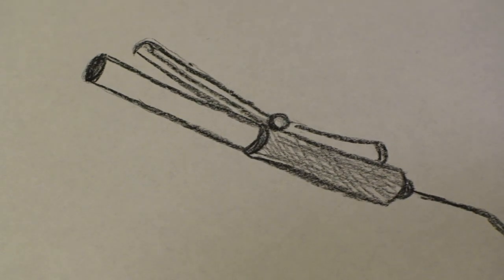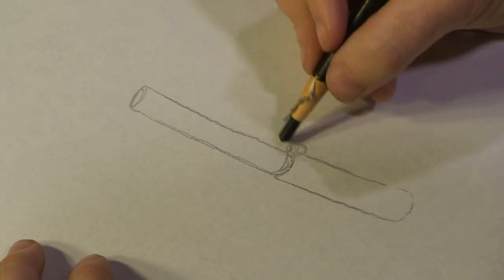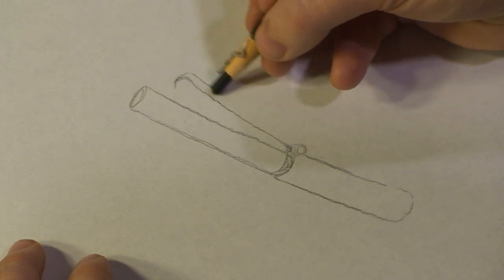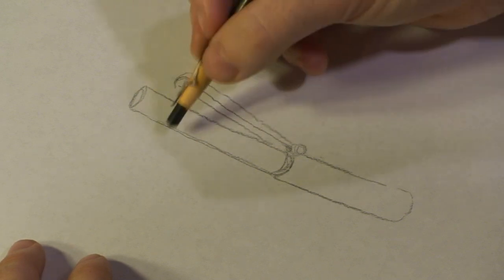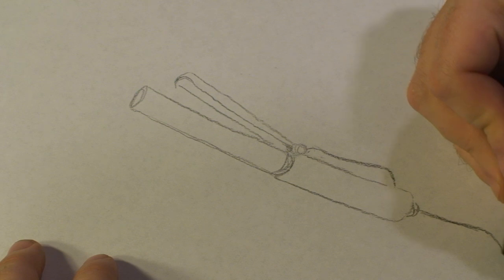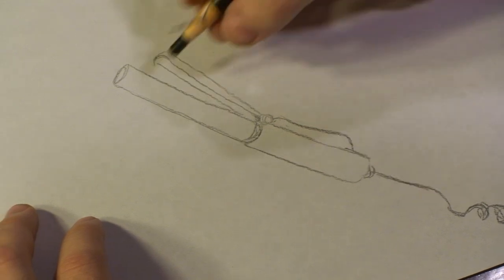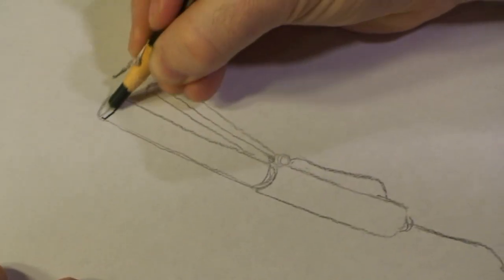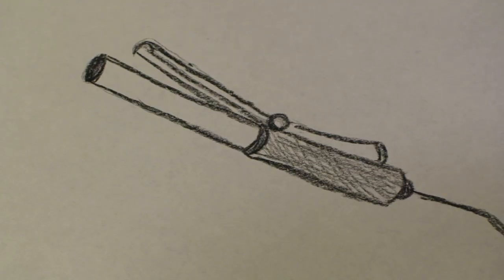Drawing Lessons : How to Draw a Hair Curler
A hair curler has a cylindrical body, so to draw a hair curler you first draw a cylinder and then add another cylinder representing the handle before adding details. Learn how to draw a hair curler in this free video of drawing lessons.

Series Description: If you can line out a few basic shapes, you can learn to draw everything from basketball hoops and wedding cakes to jet airplanes and kangaroos, and these drawing lessons will show you how. Discover your natural artistic skills with the professional tips in this free video series.